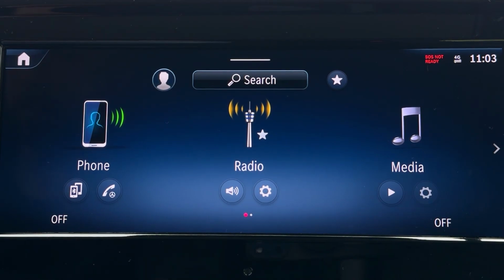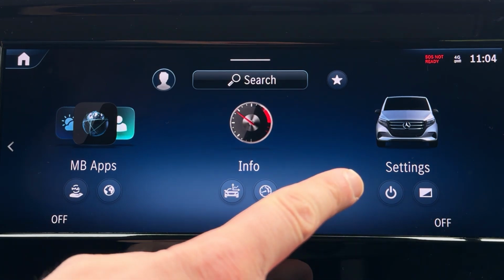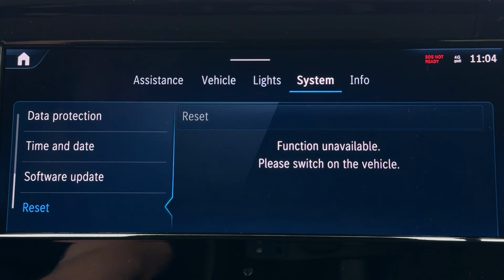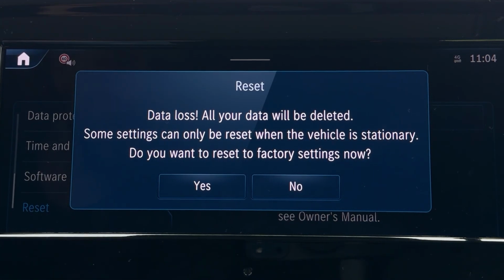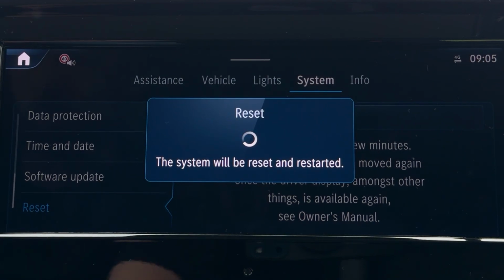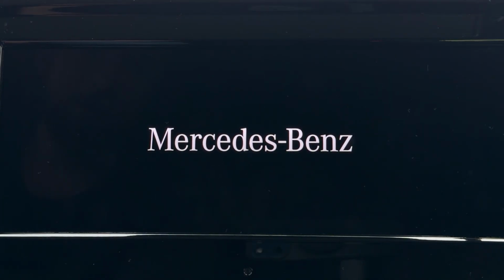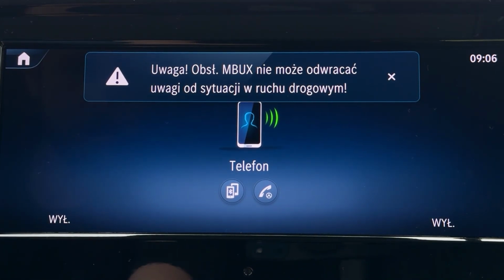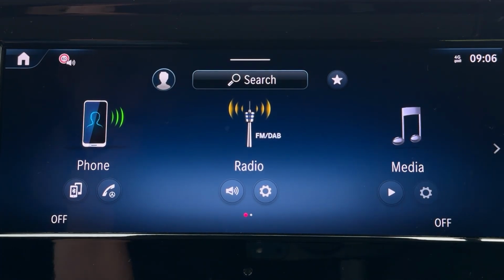MERCEDES-BENZ Vito – How to Factory Reset System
This video shows how to perform a factory reset on the MERCEDES-BENZ Vito system and infotainment. You will learn how to navigate from the home screen to Settings, open System, find the Reset option, and complete the reset procedure. The video explains why the reset option may be unavailable until the vehicle is switched on, how to confirm the data-wipe warnings, and what to check after the reset (language, radio, and basic setup). Use this reset to wipe personal data and return the Vito to factory defaults when selling the car or fixing major software glitches.

How to factory reset the MERCEDES-BENZ Vito system?
How to wipe personal data on MERCEDES-BENZ Vito infotainment?
How to find the reset option in MERCEDES-BENZ Vito settings?

0:00 Intro — what the reset does and why use it
0:29 Open home screen and swipe to Settings (tap car icon)
0:49 Go to System and scroll to Reset in the left menu
0:59 Switch on the vehicle to enable the Reset option
1:20 Confirm data loss warning and tap Yes to start reset
2:01 Reset in progress — system restarts
2:29 Post-reset checks: radio, language, and setup tips